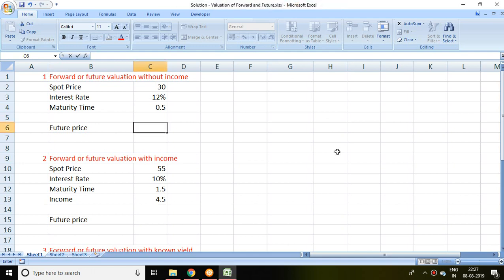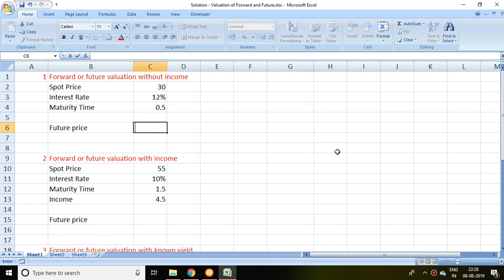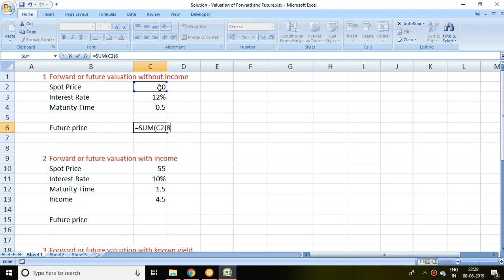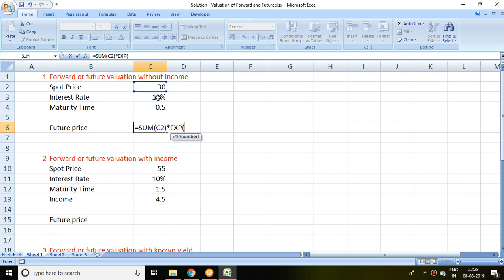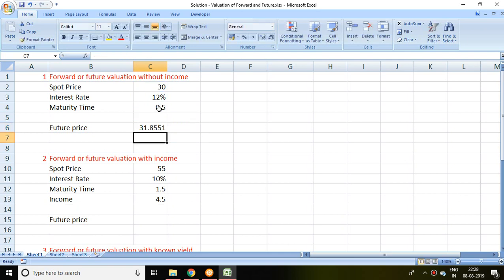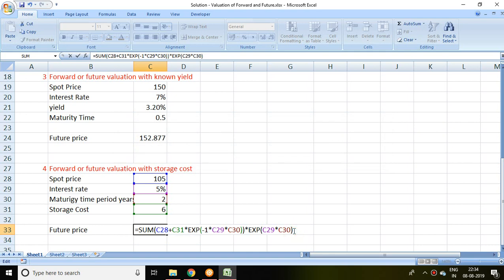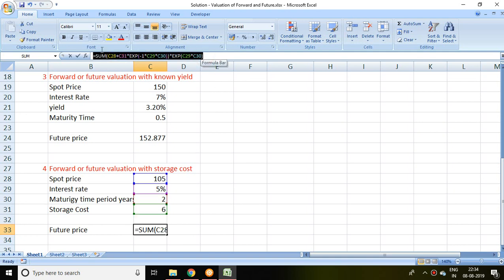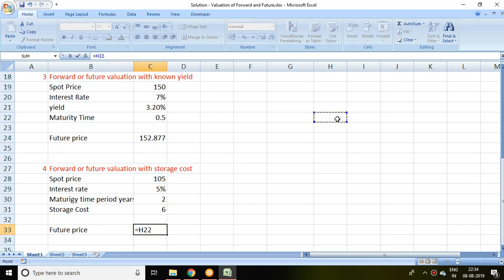23.2: Valuation of Future Derivative in Excel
This video helps to understand the valuation of future or forward derivative through without income, with income and yield method in excel.